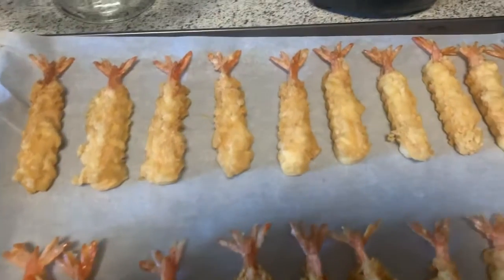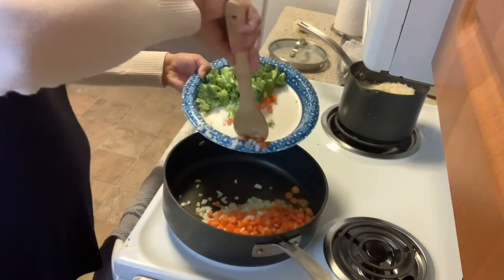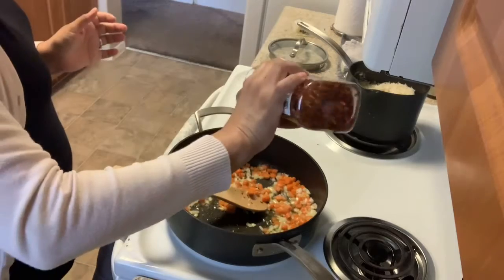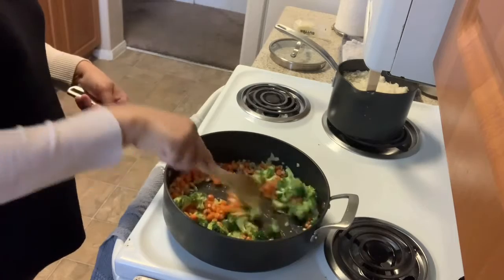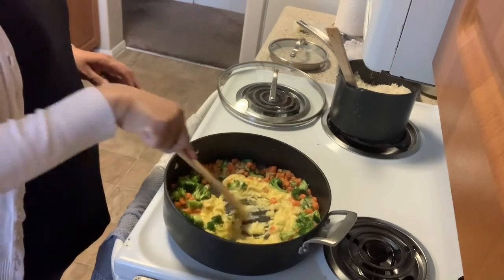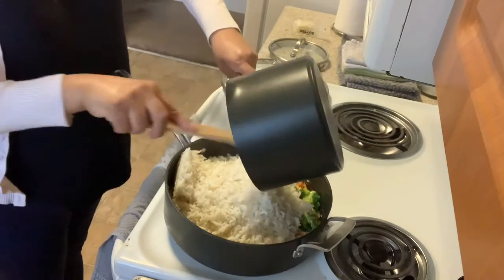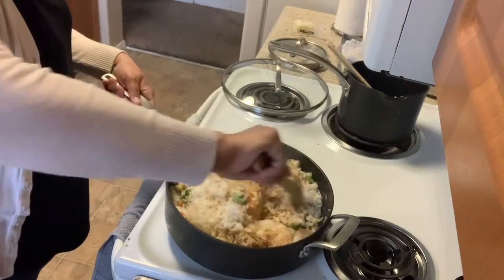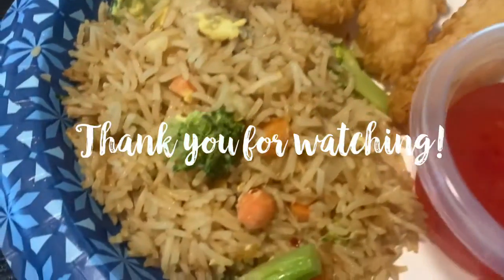Tempura shrimp and fried rice! Yes please!! Let’s get cooking!